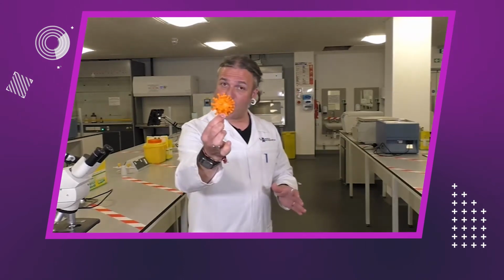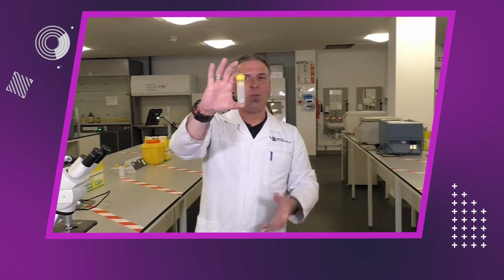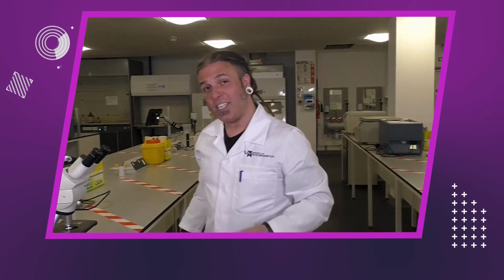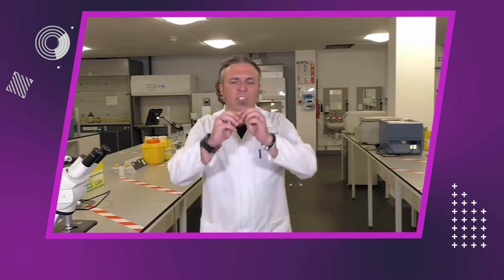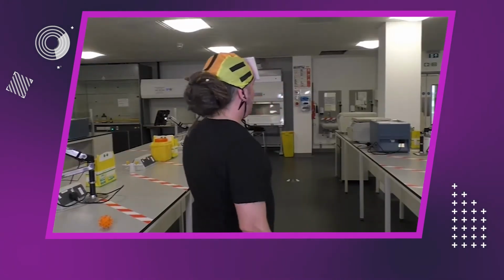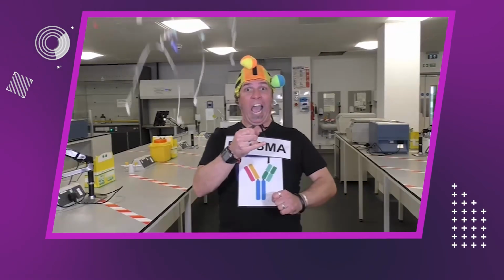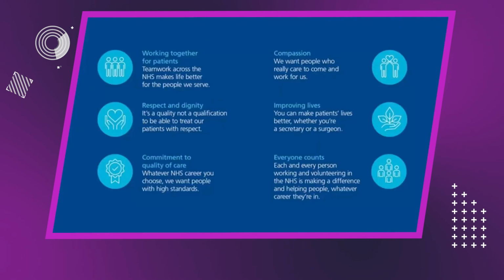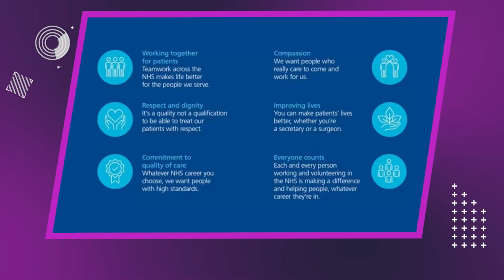Big Bang Digital 2022 - NHS Vaccine Master